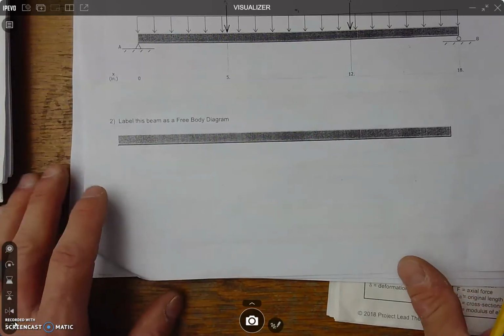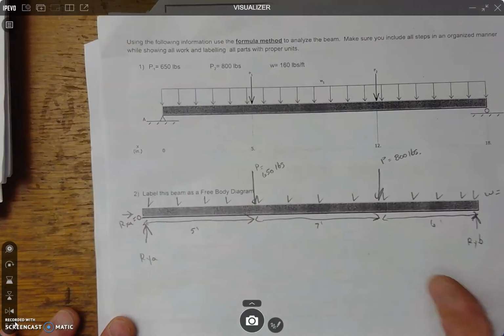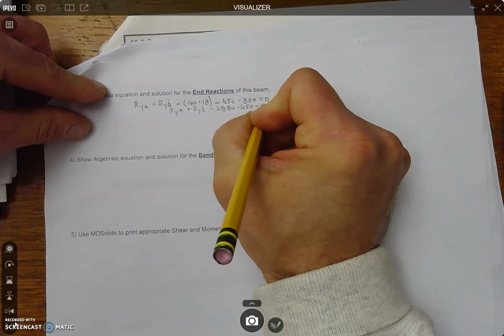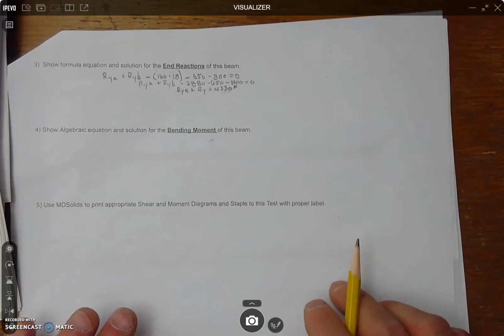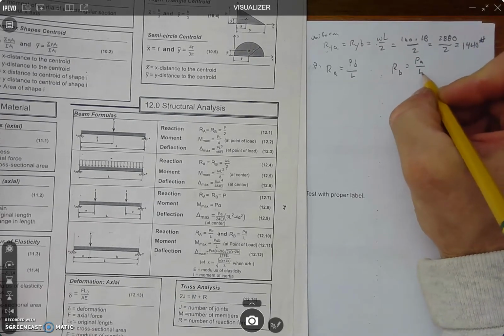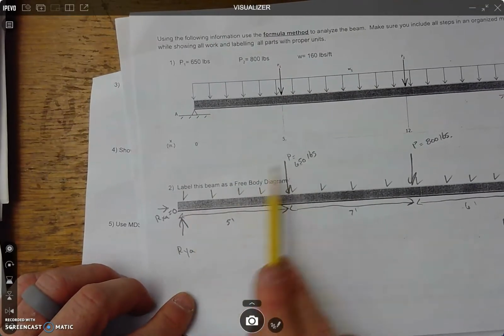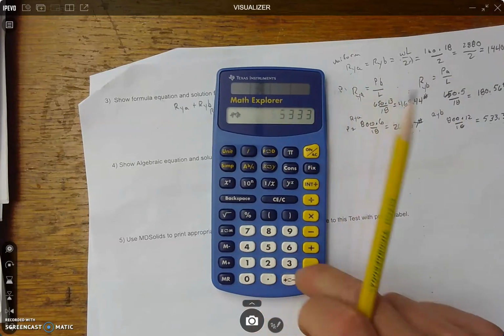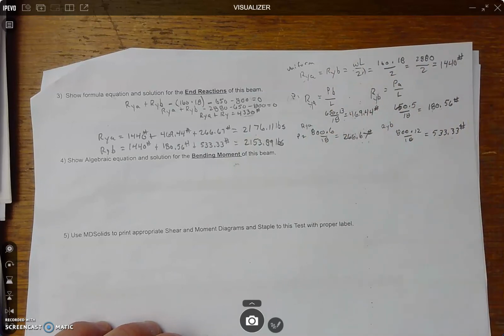Beam Analysis End Reaction Formulas